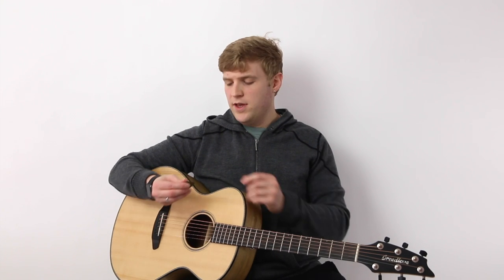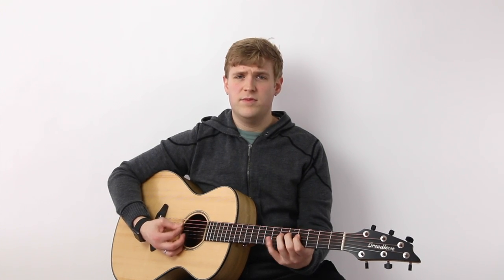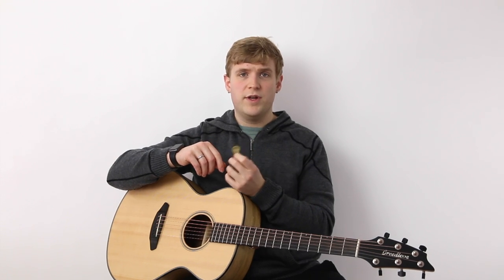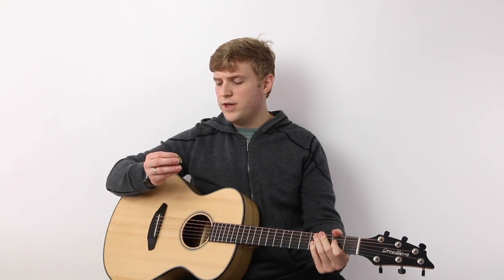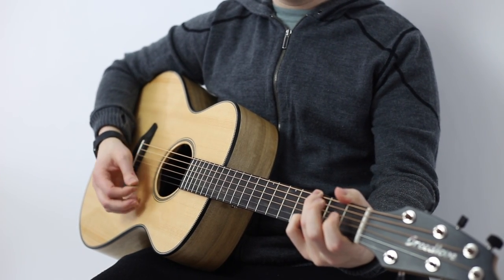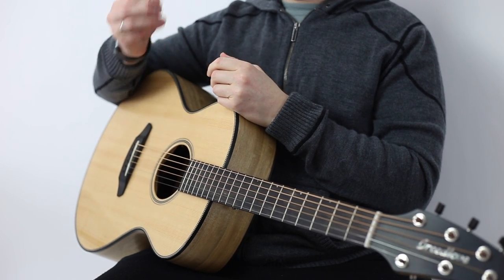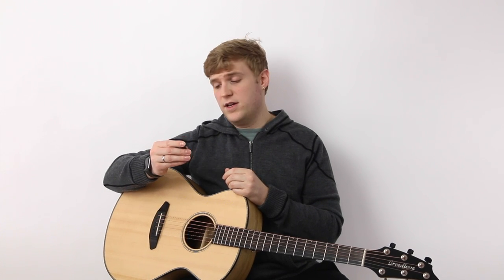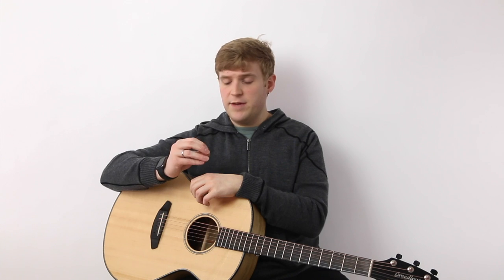Dunlop Teckpick Demo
Do you really want to play with a pick made of metal? Check it out in this video demo.